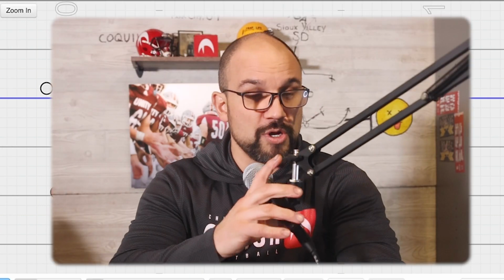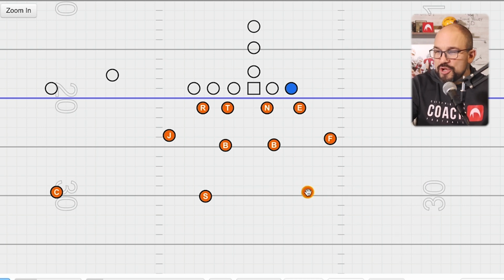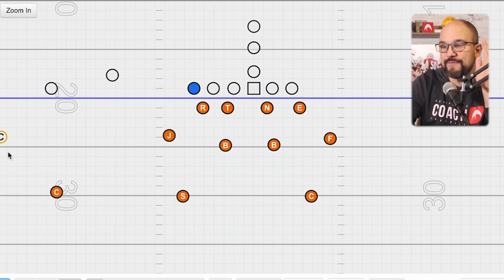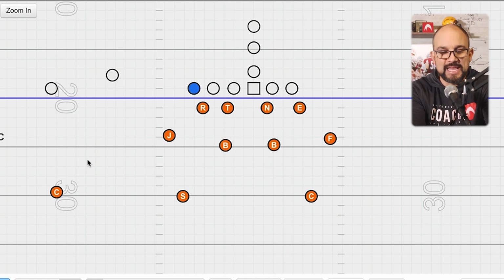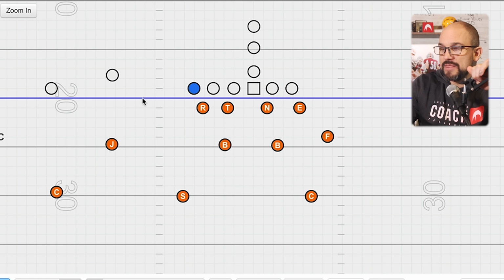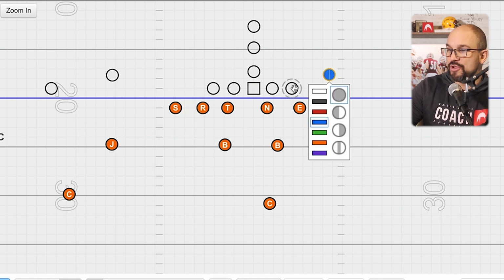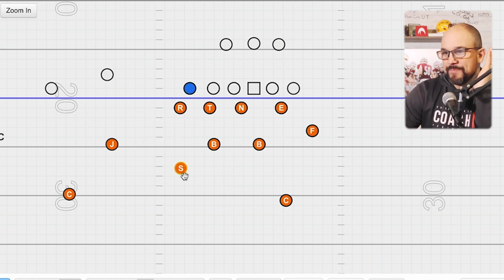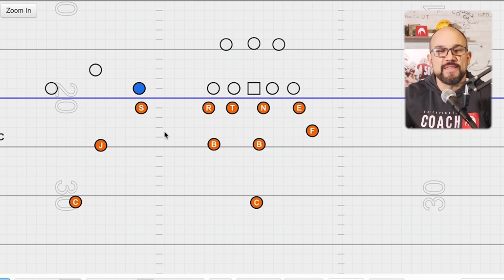Defending Unbalanced Formations